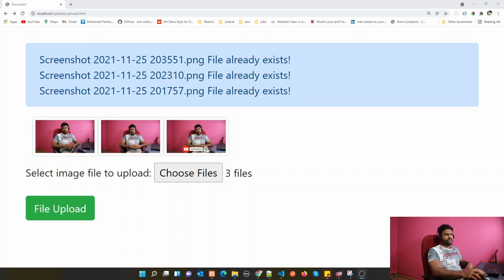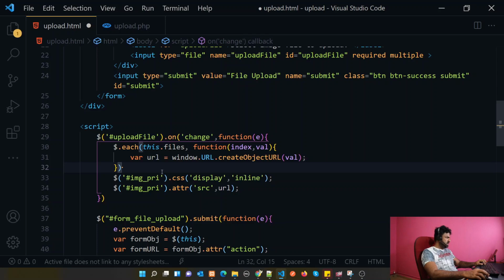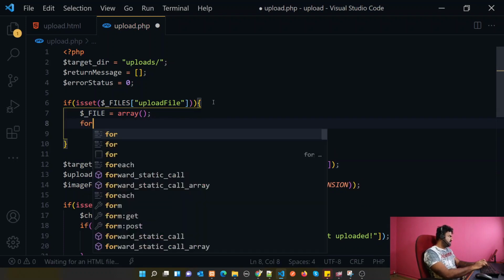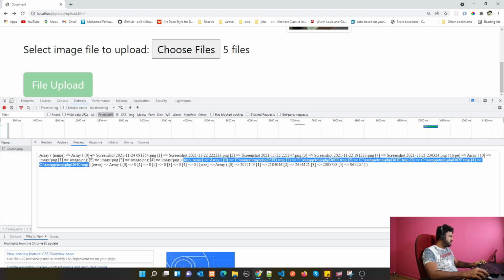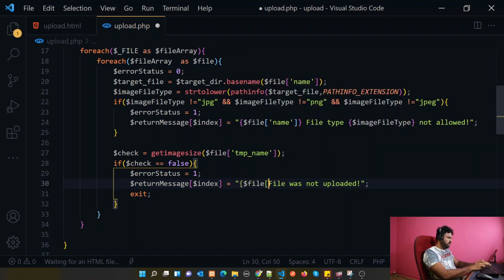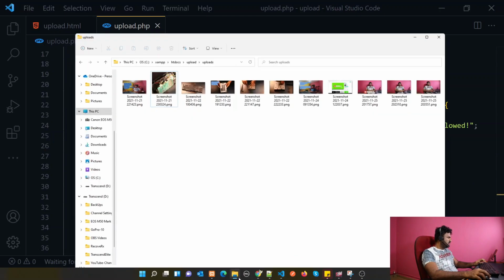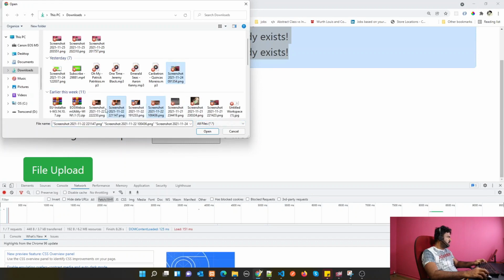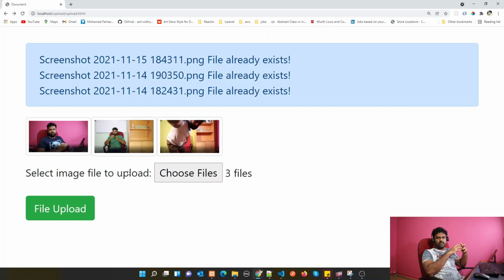PHP File Upload - 03 | Ajax Multiple Images Upload | Upload File Without Refresh Page | PHP Gallery